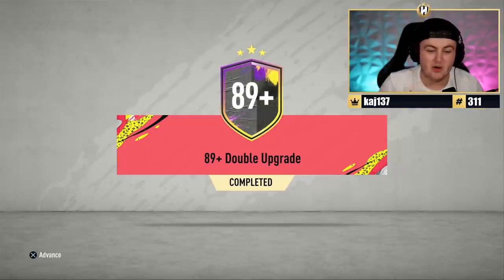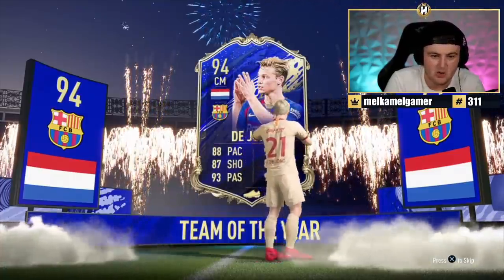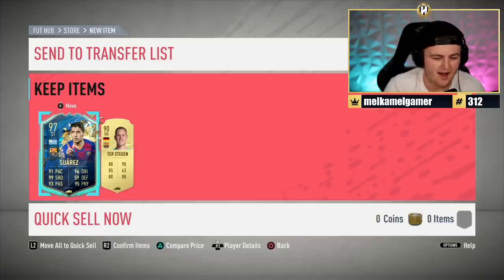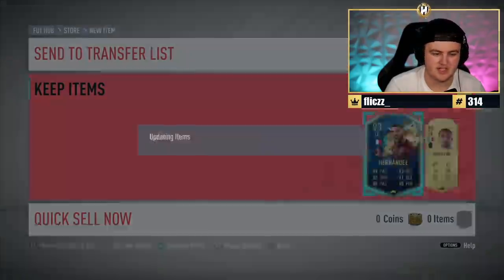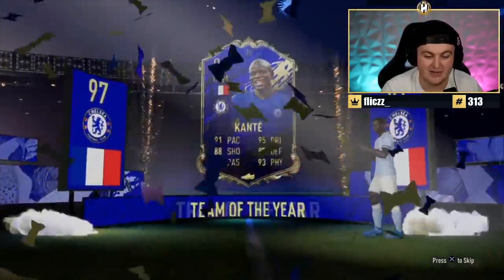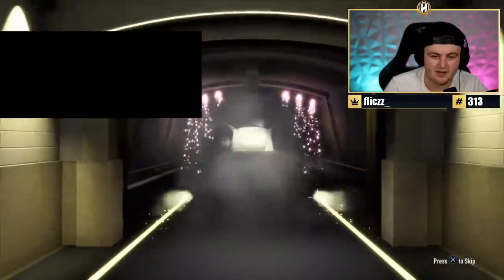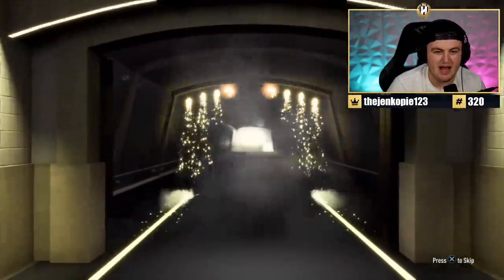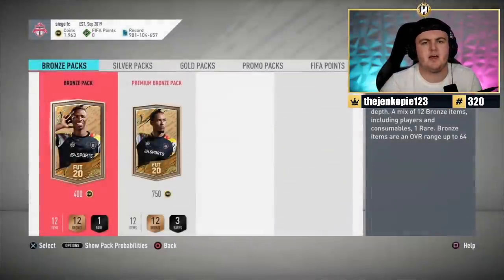25X 89+ DOUBLE UPGRADE! INSANE TOTY PULLS! FIFA20 ULTIMATE TEAM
Fifa 20, Ultimate team, 89+ Double Upgrade, 89+ SBC, 89+ Pack, Pack Opening, Packs, SBC

#89+DoubleUpgrade
#89+SBC